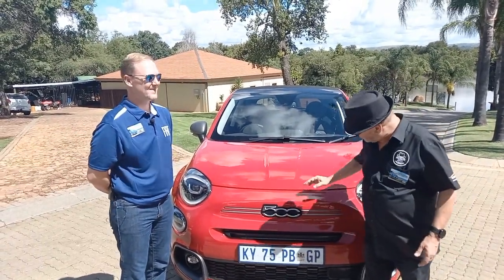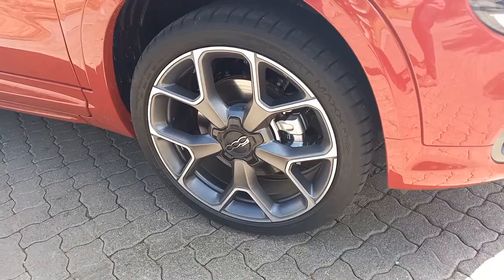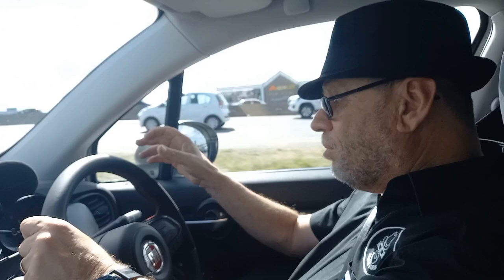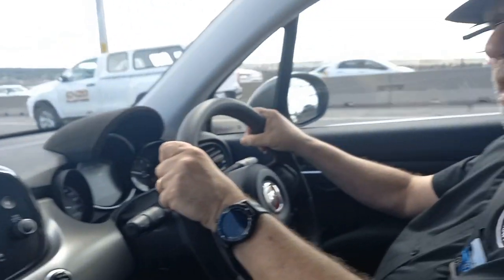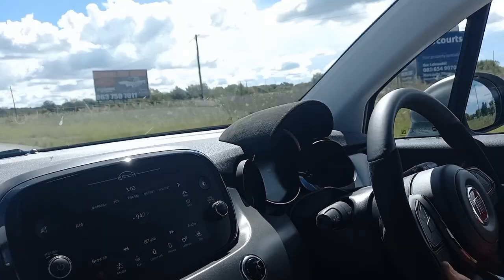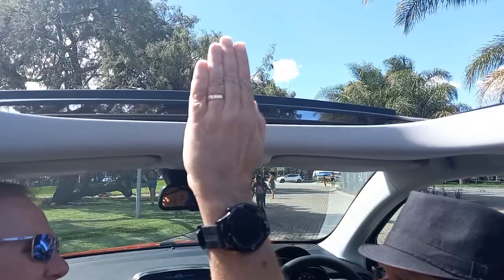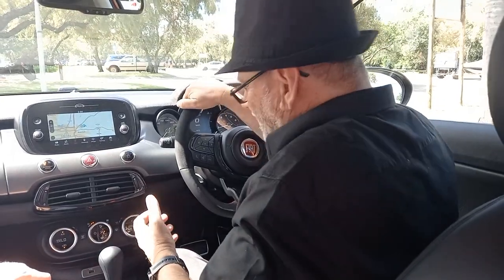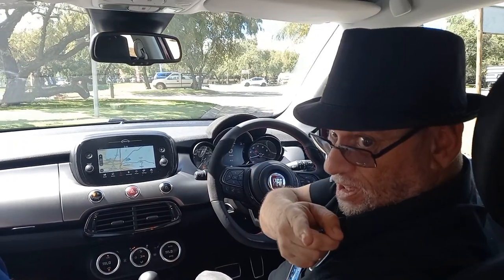Fiat 500X SA Launch